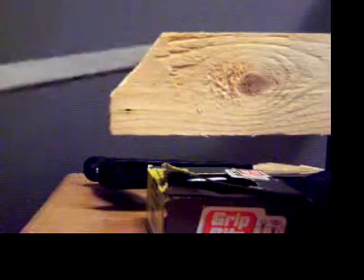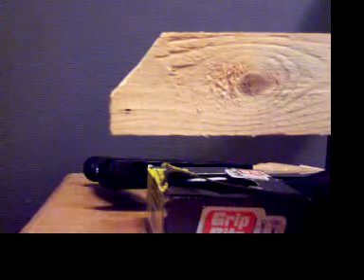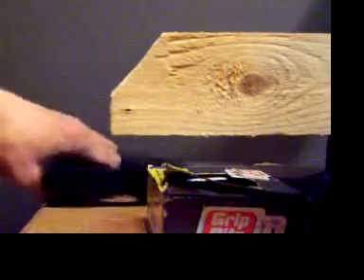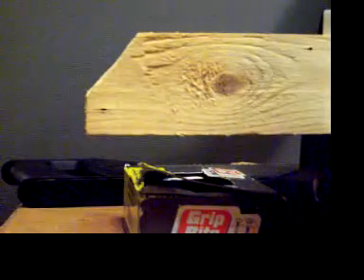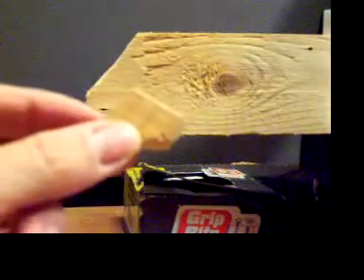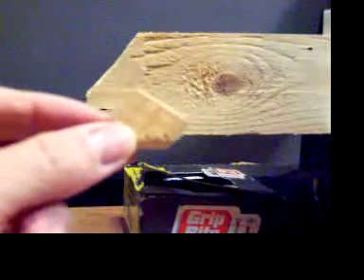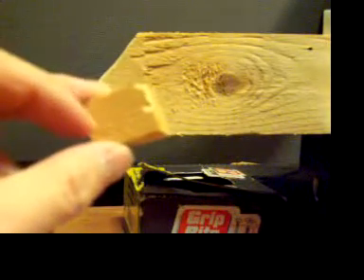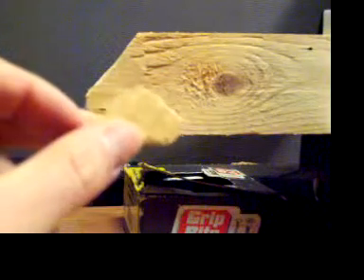The Dirt Cheap Monochord (Part 2)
Making a simple, cheap monochord for classroom demonstrations of music theory and mathematics.  Part two:  Notching the body and bridge.